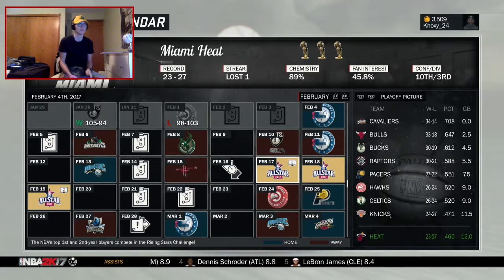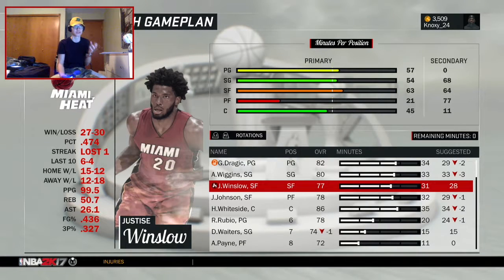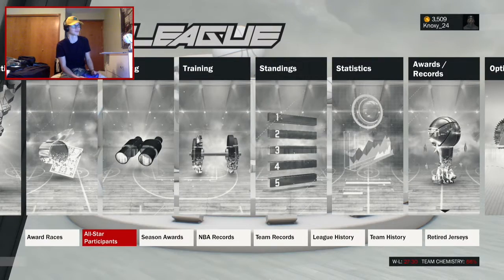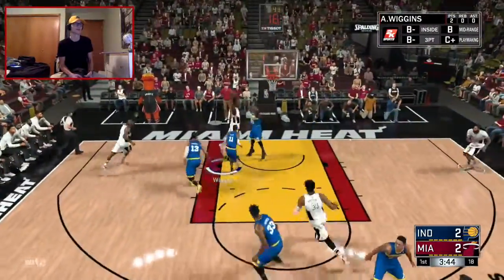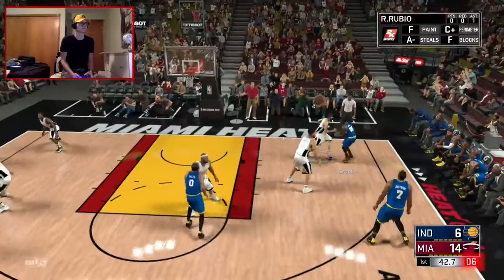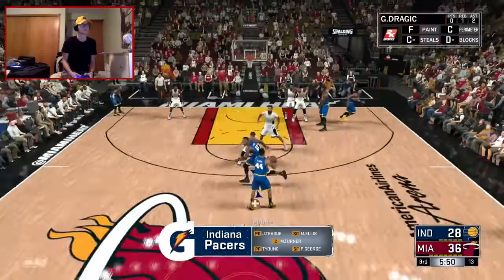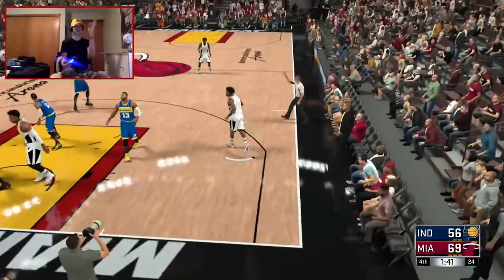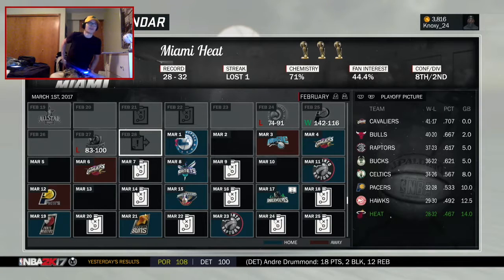ALL STAR BREAK AND TRADE DEADLINE (NBA 2K17 My League #6)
Getting into the home stretch of the season and making a HUGE trade! Hope you enjoy!